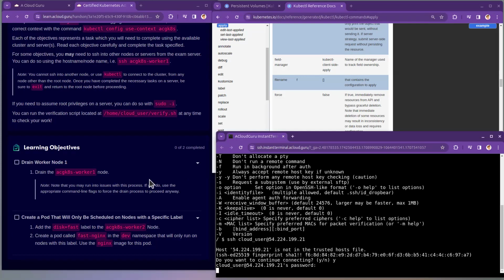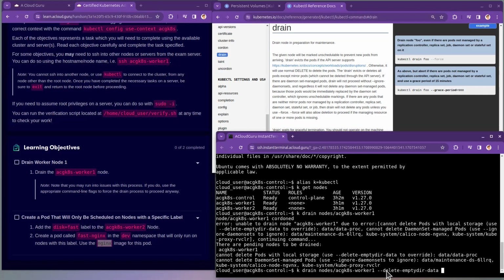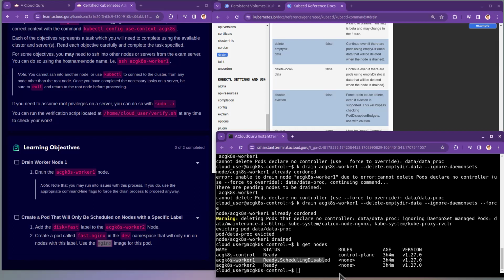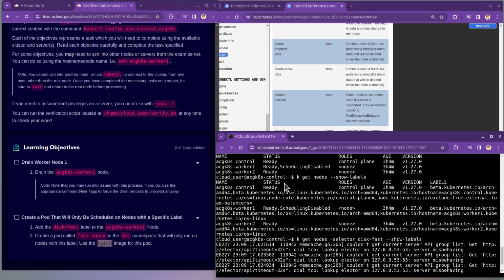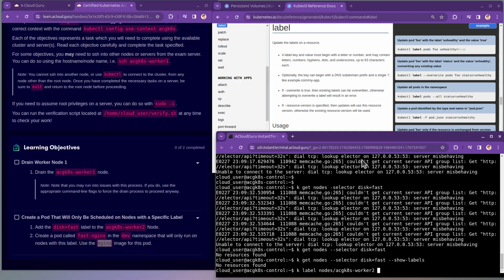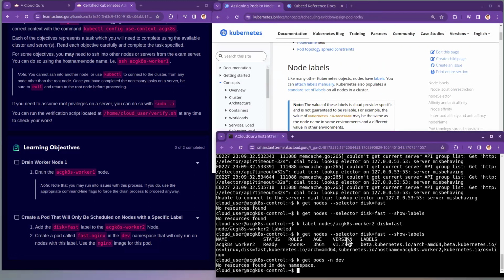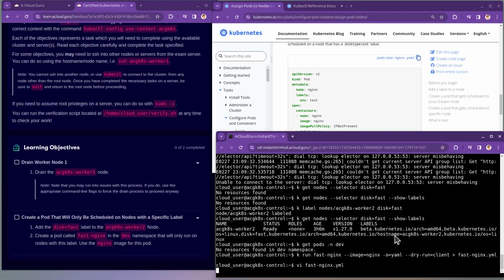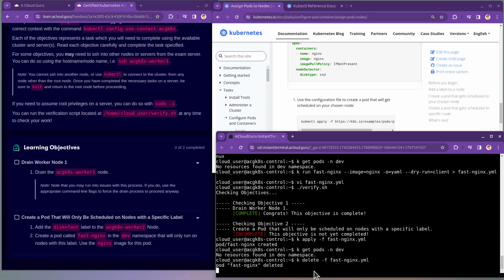[CKA Cert] Practice question 6